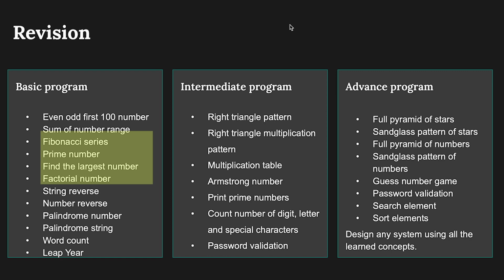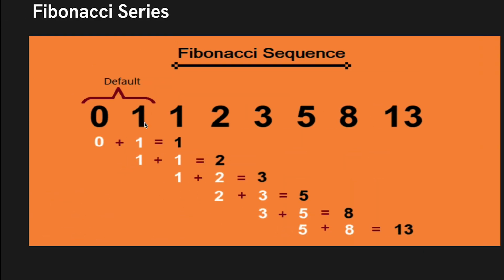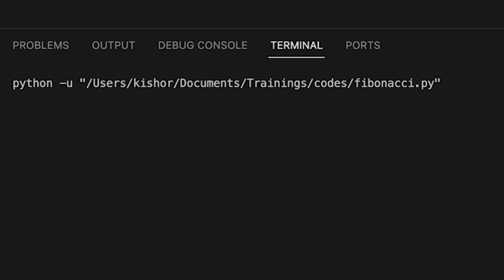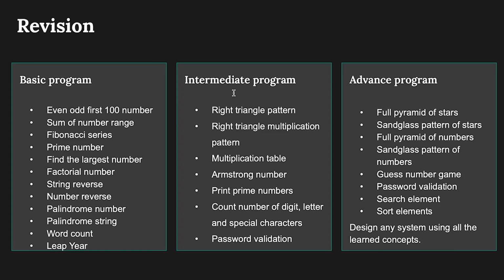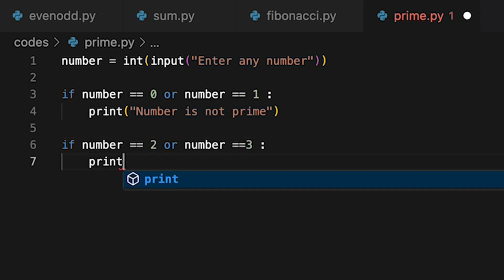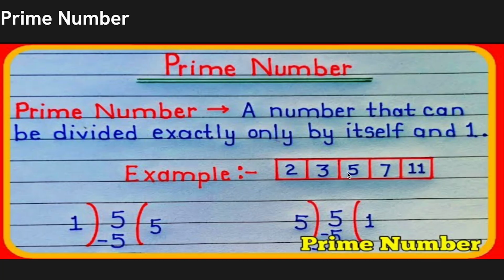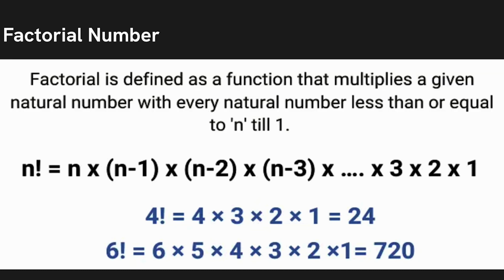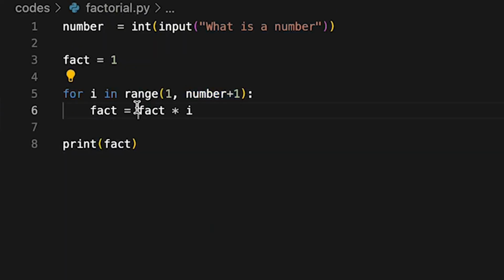Best Python Programs | Part 2 | Python Tutorial | #19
In this video, we'll cover various programs, such as generating Fibonacci series, identifying prime numbers, finding the largest number, calculating factorial numbers, reversing strings and numbers, checking for palindrome numbers and strings, counting words, and checking for leap years. We'll start by understanding each program and then proceed to implement them together.

If anyone needs more information or wants to access quizzes and other content, they can visit a2ztechie.com for a wealth of resources on various topics.